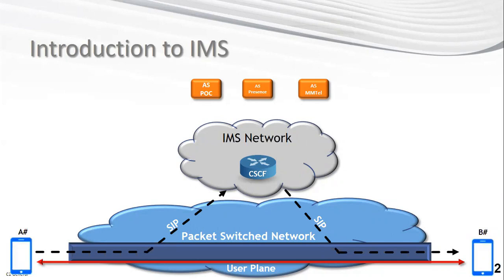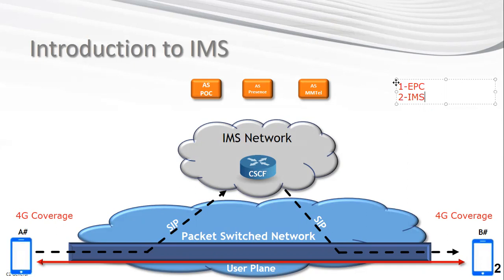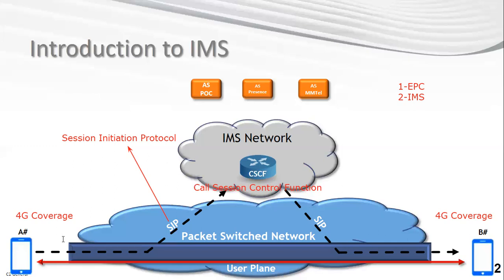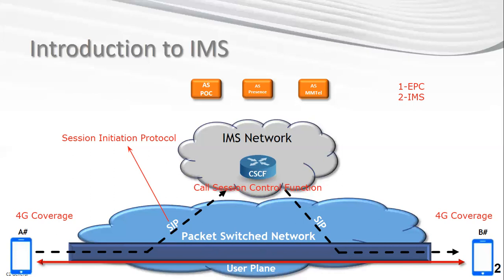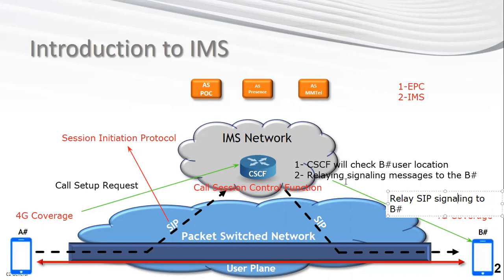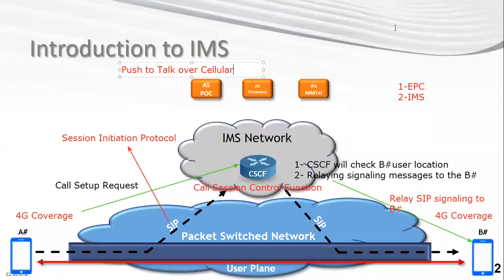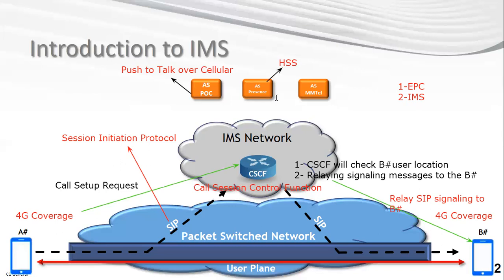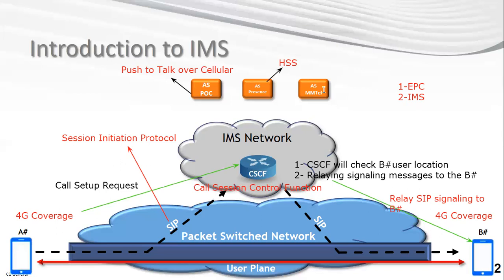VoLTE introduction | VoLTE explained | IMS IP Multimedia Subsystem | Voice over LTE Video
This is an introduction Video about the VoLTE Networks or by another meaning IMS IP Multimedia Subsystem.

ims
Voice Over LTE
What is Voice Over LTE
volte vs lte
What is VOLTE calling ?
VoLTE Basics
VoLTE Overview
VoLTE Benefits
VoLTE Challenges
volte phones
volte interview
4g volte
lte to volte
volte call
volte meaning
voice over lte preferred
lte calling
lte vs volte
4g voice
volte technology
volte mobile
volte android
enable volte
volte setting
VoLTE Overview (Voice over LTE)
VoLTE Introduction
What is VoLTE
VoLTE Explained